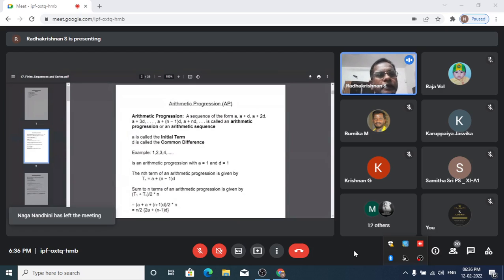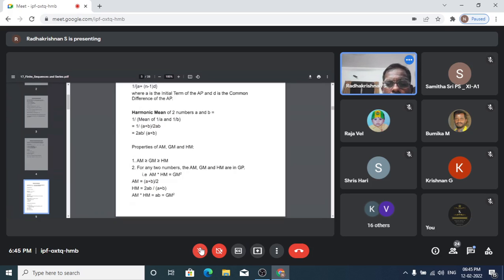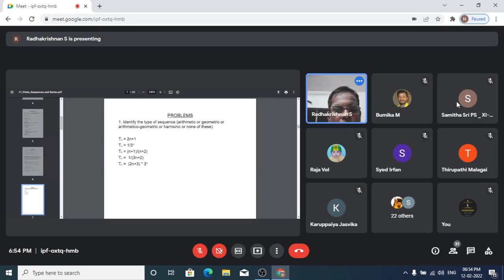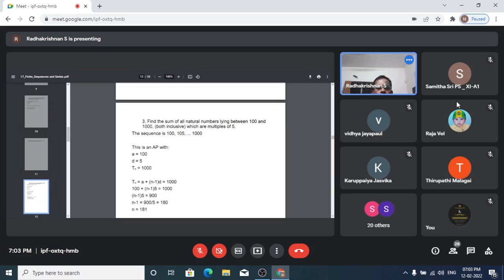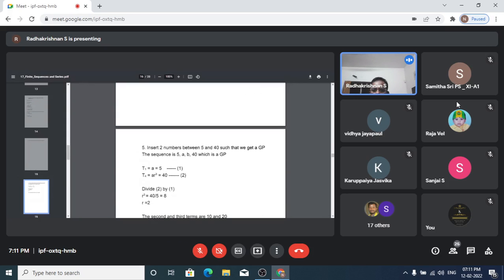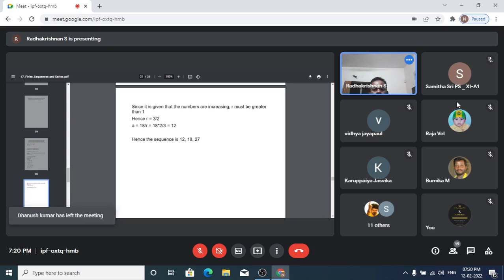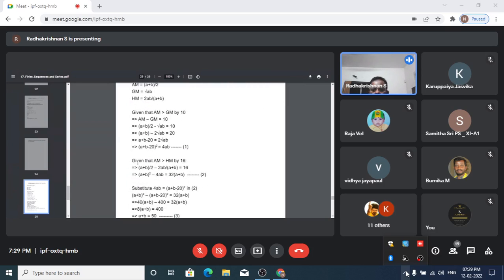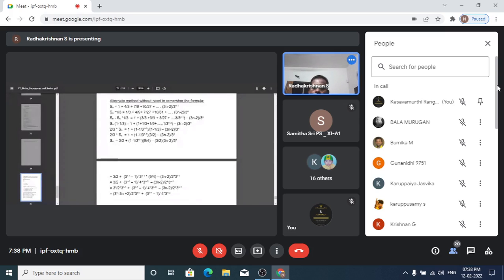JEE MATHS CLASS DT FEB 12, 2022 / PROGRESSIONS - AP, GP, HP ETC